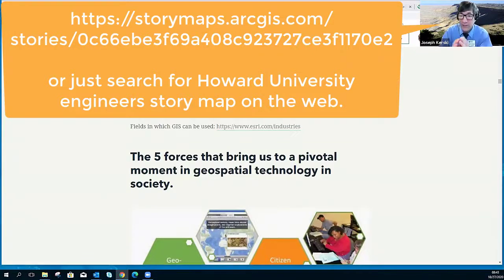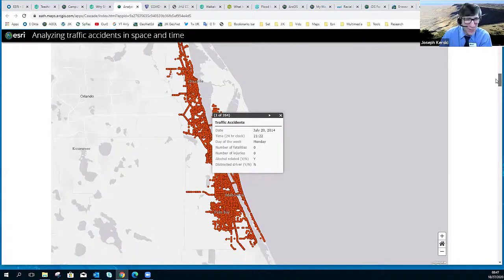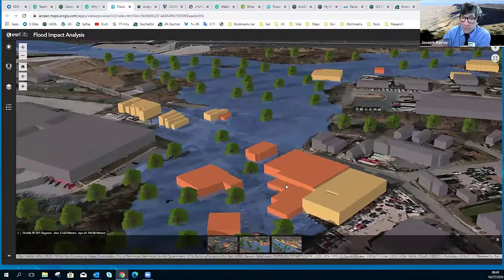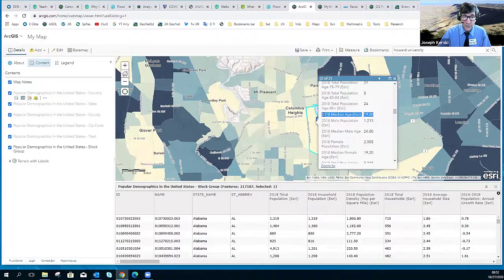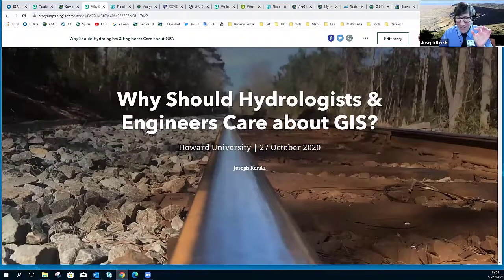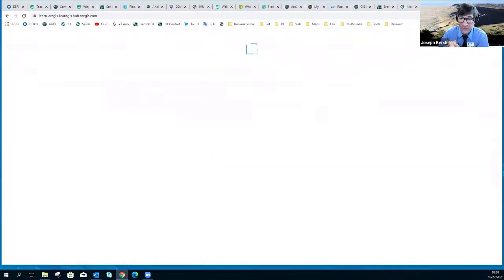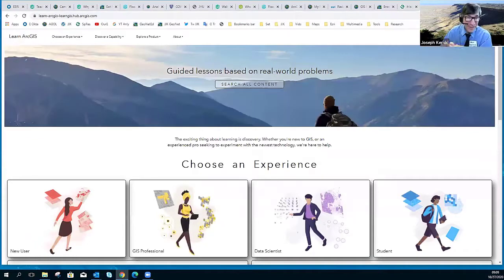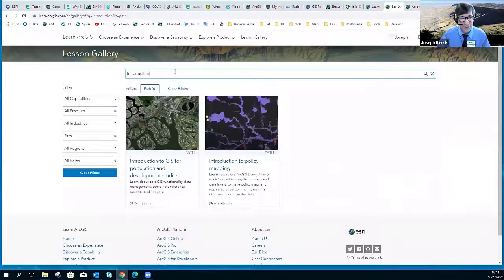Why should hydrologists and engineers care about GIS? 2 of 2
Why should hydrologists and engineers care about GIS, or Geographic Information Systems?  Part 2 of 2.